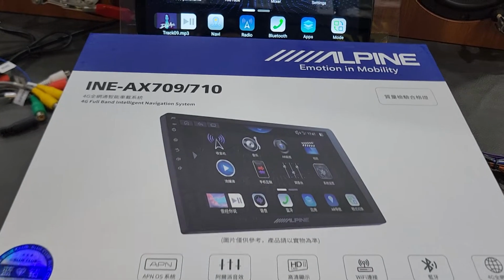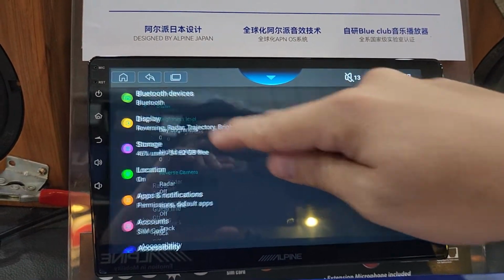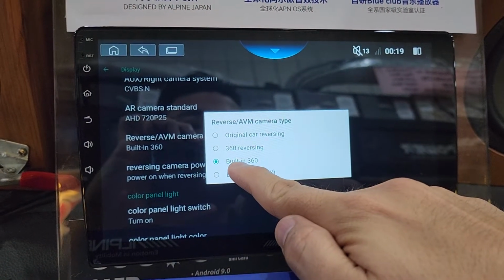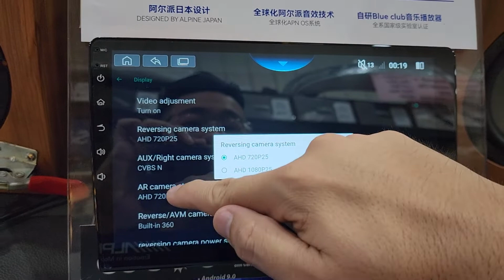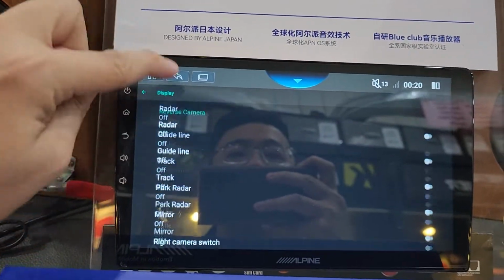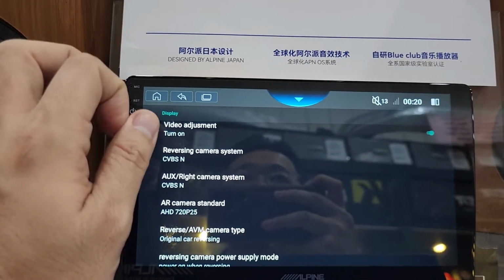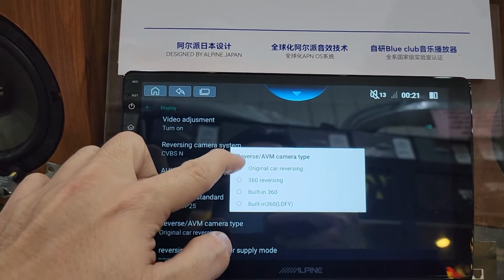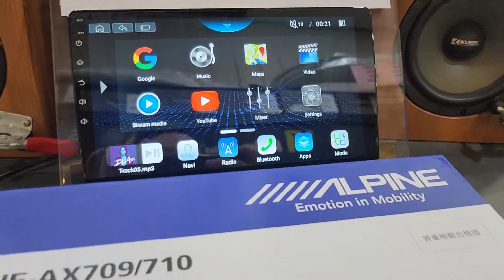Alpine Android Car Player INE-AX709 / 710 - 360 birdview Camera or Original Reverse camera Setting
Alpine Android Car Player INE-AX709 / 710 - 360 birdview Camera or
Original Reverse camera Setting

Steps :
(1) Setting
(2) Display
(3) Reverse / AVM camera type

(4)
Choose Built-in 360
OR
Choose original car reversing

*After Done*

(5) Reversing camera system
- CVBS or AHD camera
( choose either one )

📍Showroom & Installation Centre :
1918A, Jalan KPB 7, Kawasan Perindustrian Balakong
43300 Seri Kembangan, Selangor.D.E Malaysia

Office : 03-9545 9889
wechat ID : onebiz1 / onebiz2 / onebiz3 / onebiz4